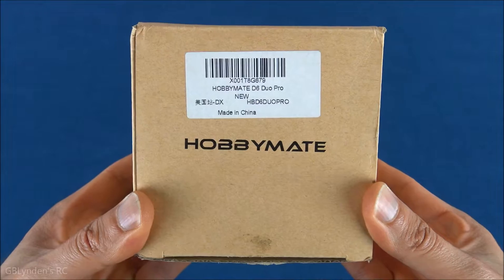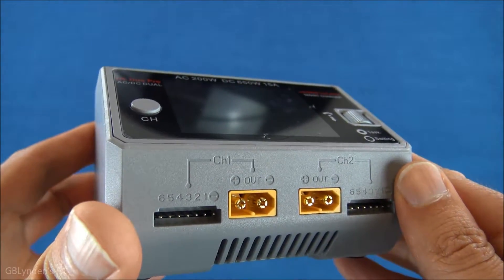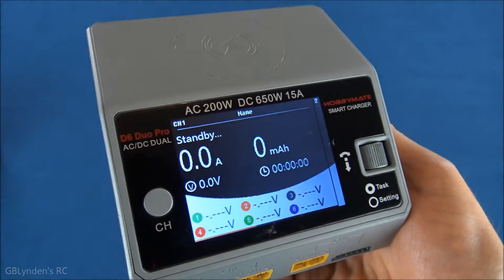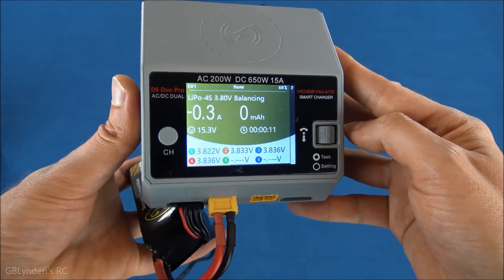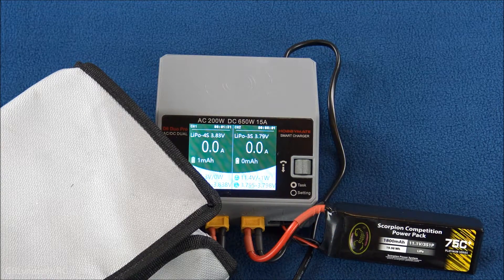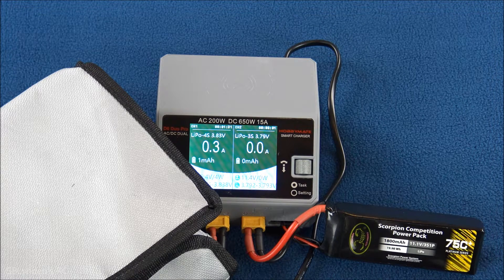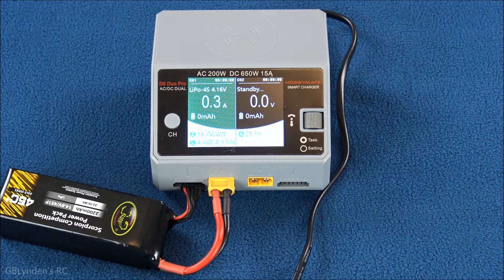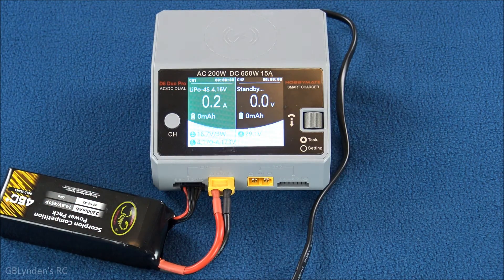Hobbymate D6 Duo Lipo Battery Charger With Wireless Charging Unboxing, Charge Test, & Review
This video is an Unboxing, Charge Test, & Review featuring the Hobbymate D6 Duo Lipo Battery Charger With Wireless Charging capability.

Link to Charger

RC Equipment:
- Duo Charger
- Charger Bag
- Battery Checker

Video Equipment Used To Make This Video:
- Sony AX-33 Camcorder
- SanDisk Extreme Pro SD Card
- Insignia Lapel Mic
- ESDDI 20"X28" Softbox

When you click on this video, you get to see me unbox it, show you a sweet Hobbymate lipo charging bag, do a charge demonstration, and do a review notes wrap-up at the end of the video.

Here are my Lipo Charger Review Notes:

Pros:

- It comes with a built-in power supply
- The charger offers up to 200 Watts on AC and up to 650 Watts on DC
- Ability to charge wirelessly and it does it easily with my GF's iPhone X
- Lots of feedback on the display
- Ability to easily charge two batteries at once.
- It has a very small footprint

Cons:
- It does not come with ports for banana plugs, but you can use adapters to charge batteries of all kinds.
- It does not come with a DC plug with alligator clips for field charging, but it would be easy to make that.
- The fan always runs, even it's not in use.

In conclusion, this Battery Charger is a very nice compliment to my HOBBYMATE Duo Lipo Charger Dual Charge Port AC/DC Balance Charger 12A 120-240W.

I enjoy the batteries I showed in the video so much, I am going to include links the them below for you guys:

This is the battery I used to fly in my Freewing Lippisch P.15, which is the Scorpion Competition Pack 1800 3S lipo and this in the Scorpion Competition Pack 4S 2200 lipo I used for my best flights so far with my Durafly Supermarine Seafire MkIIB 1100mm RC Plane

This is how Hobbymate describes this charger:

- Auto detecting lipo cells
- Dual independent charging ports, optimized operating software
- Internal independent lithium battery balancer Balancing individual cells during battery discharging
- Modes: Balance Charge, Fast Charge, Discharge, Storage Mode, -- Manual Charge; Terminal Voltage Control, Temperature Overheat Cut-Off